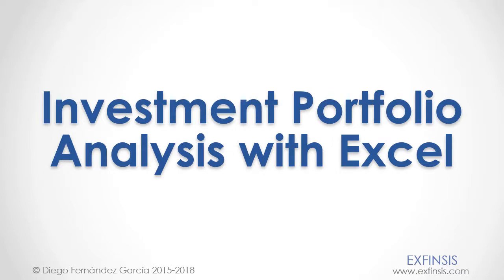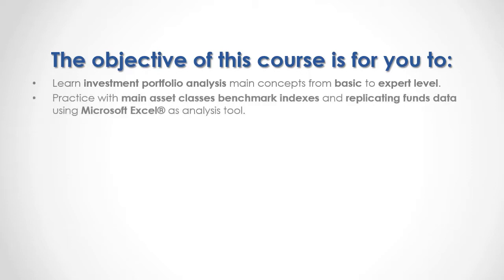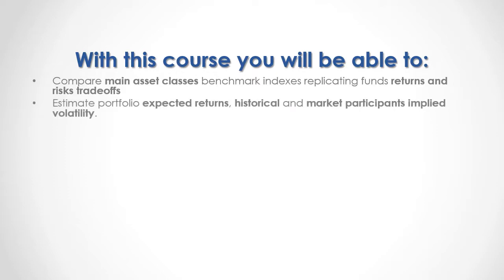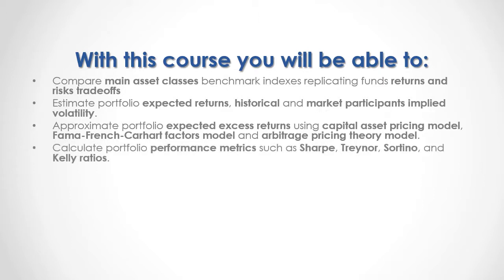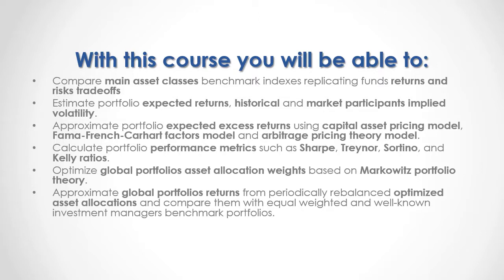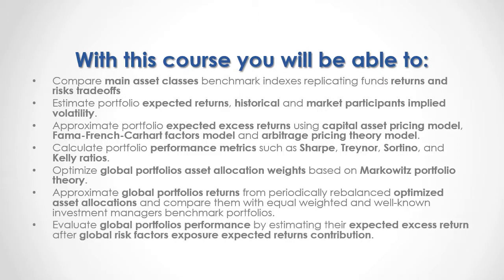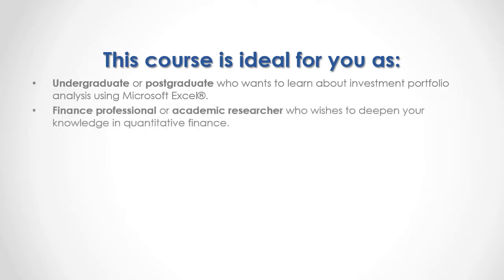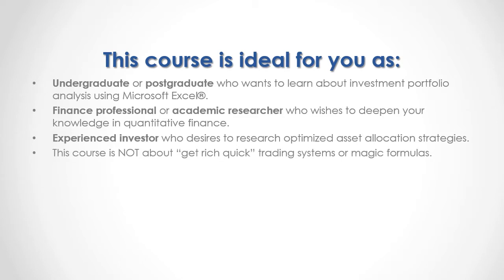Excel Course. Investment Portfolio Analysis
Course Objective. This course has an educational and informational purpose and doesn’t constitute any type of trading or investment advice. All content, including spreadsheet calculations and data, is presented with no guarantee of exactness or completeness.

Investment Risk and Uncertainty. All course content and conclusions are based on hypothetical historical back-testing and not real trading with the possibility of future outliers not previously observed within these time series. Past performance doesn’t guarantee future results. Investment risk and uncertainty can possibly lead to its total loss for unleveraged products and even larger for leveraged ones.

The instructor is not responsible for any damages caused by using course content for trading or investment decisions; exclusively transferring all this responsibility to the student. Recommending that the student does own due-diligence based on several scenarios, assumptions and consult a certified financial advisor before taking any trading or investment decision.